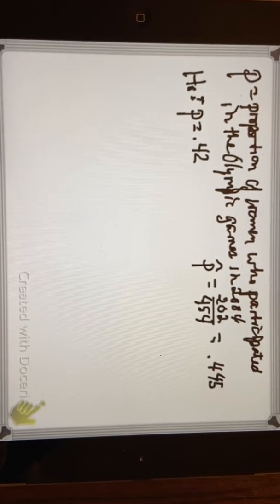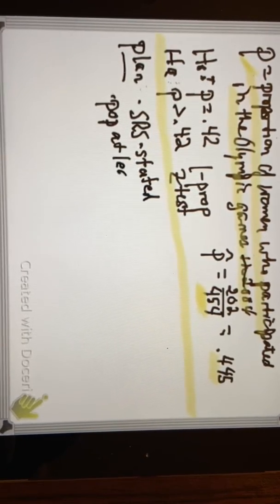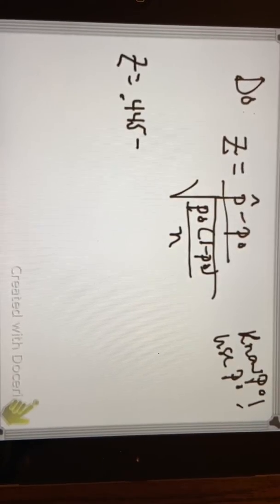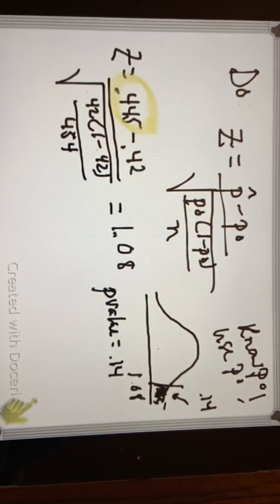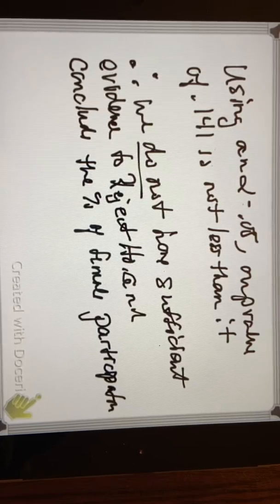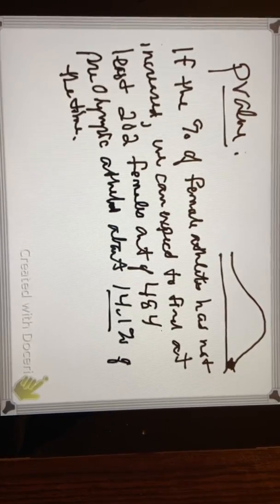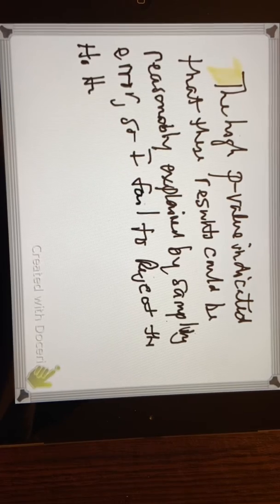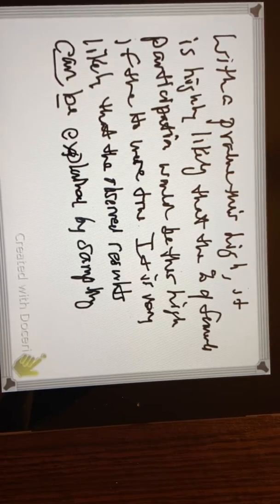Explaining a 1-prop z test and p value